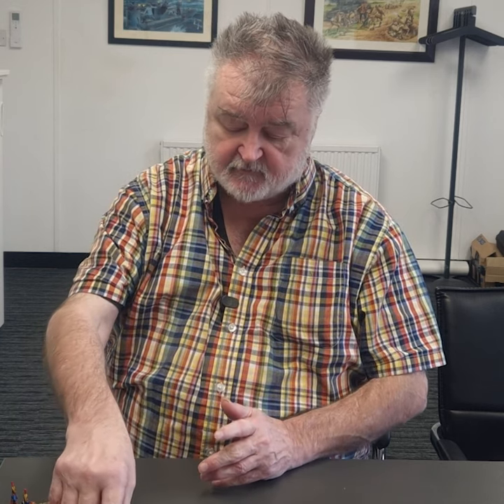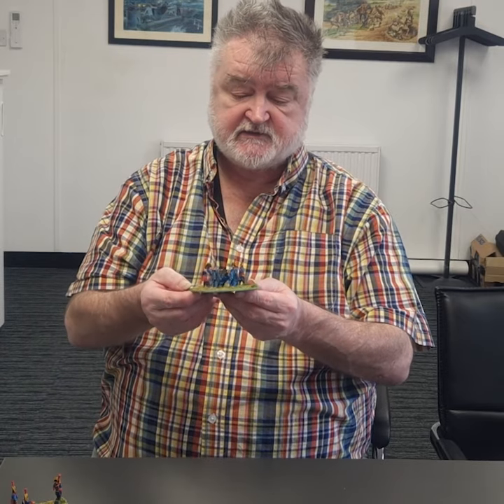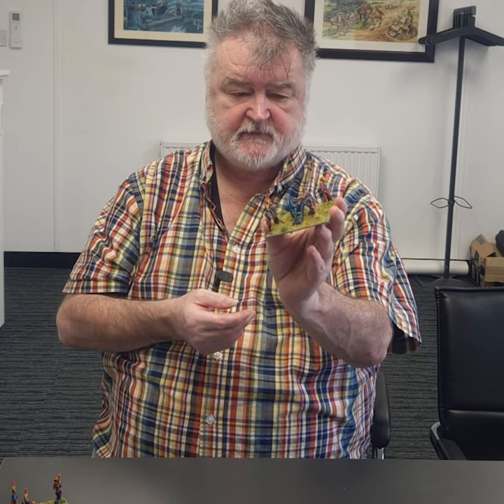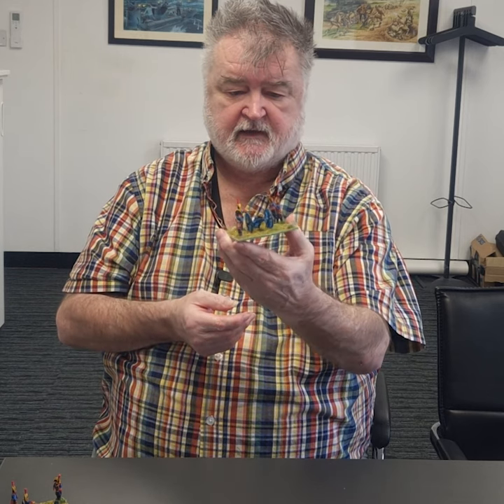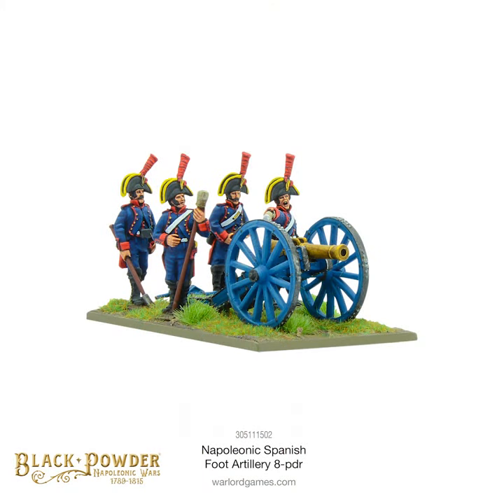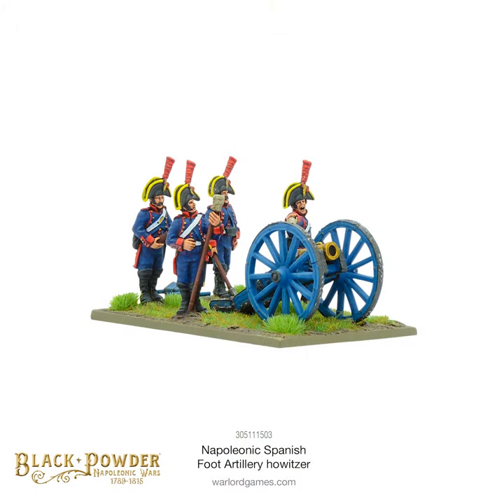This week John and I talk about Spanish foot artillery, awards and the HMS Medusa!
This week John Stallard and I talk about Spanish foot artillery, awards and the HMS Medusa!!!